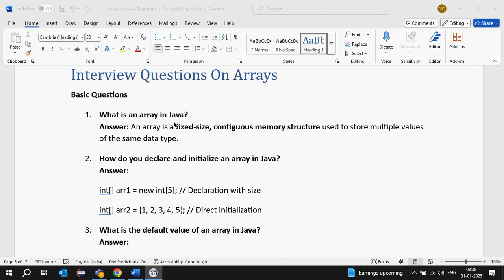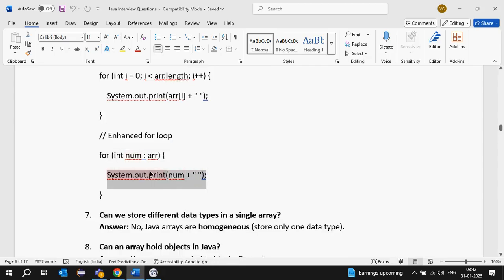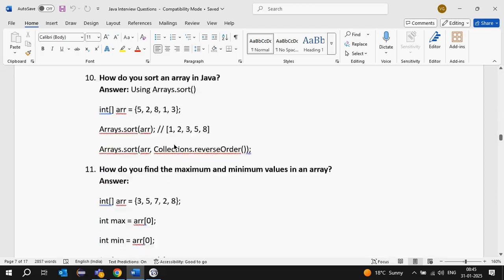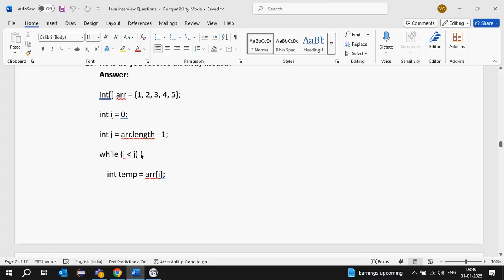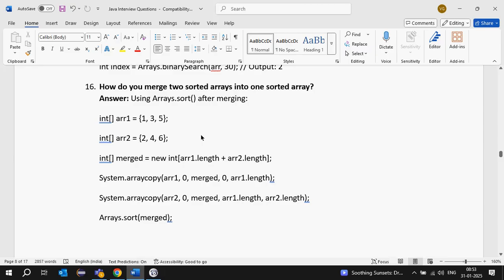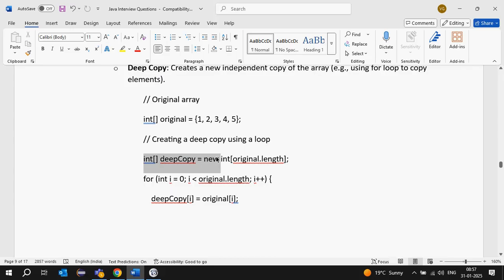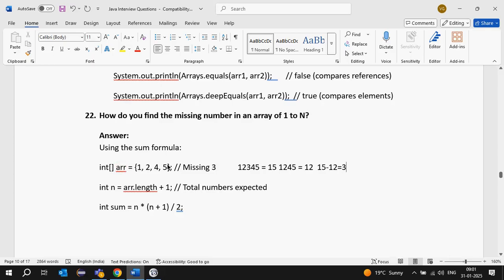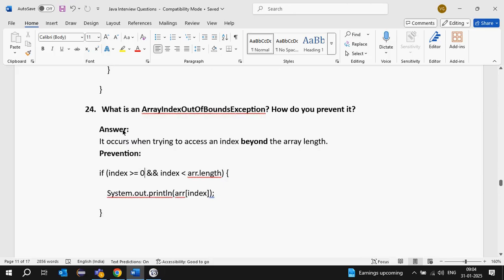CORE JAVA INTERVIEW QUESTIONS | ARRAYS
Session 2 | Arrays| Java Interview Series 2025|

ava Coding Problems for Interviews
Java Logical Coding Questions
Java Interview Mistakes to Avoid
Java Interview Preparation Guide
Java Most Asked Interview Questions
Java Tricky Interview Questions
Java Interview Questions with Answers
Java Interview Tips and Tricks
Java Developer Interview Questions
Java Programming Interview Cracking Tips
Java Job Interview Success
Java Interview Questions for Beginners
Java Lead Developer Interview Questions
Java Mock Interview Session
Java Real-Time Interview Questions
Java Interview Scenario-Based Questions
Java System Design Case Studies
Java Real-World Coding Challenges